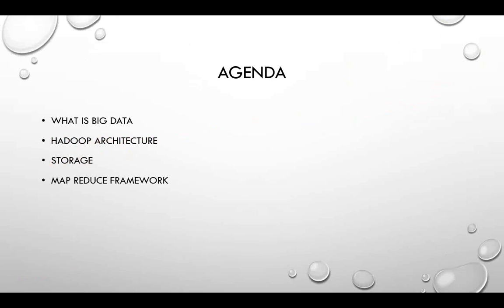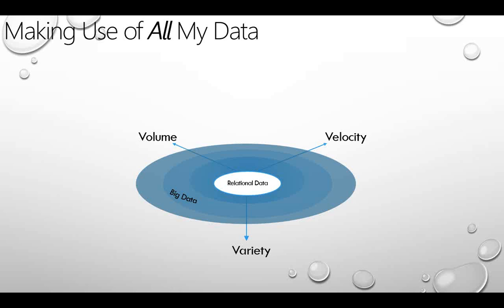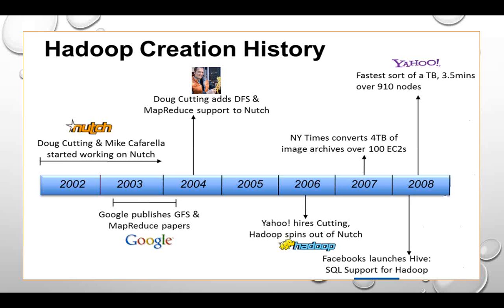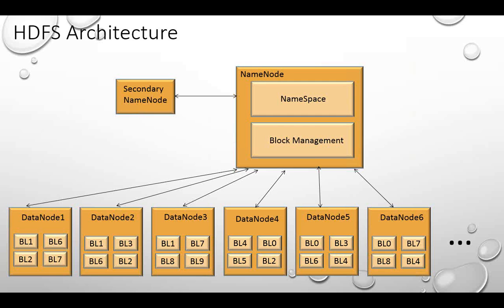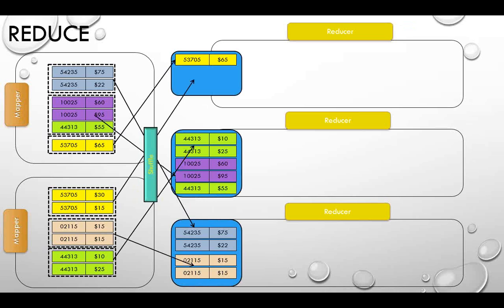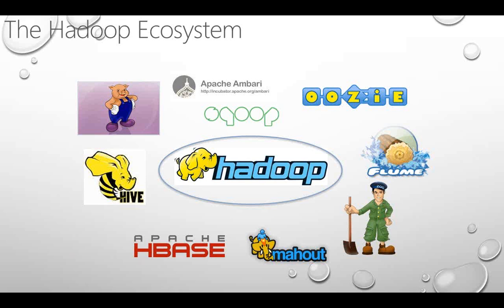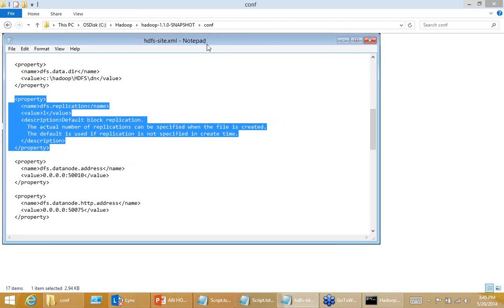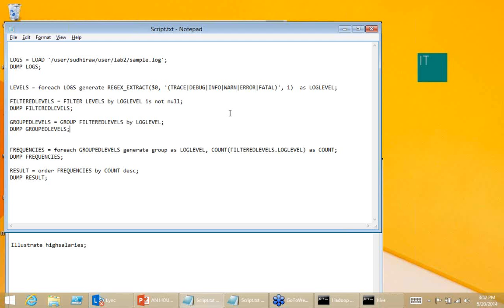An hour with Big Data and Hadoop Architecture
Data is heart of any domain/industry/application. Now a days it's a buzz in industry how to solve growing data problem. Growing data problem in terms of storage, managing and taking out useful information in less time. In this session, we'll be focusing on understanding BIG Data and Hadoop platform. We'll discuss about the architecture and finally, I'll take any question community have for me.